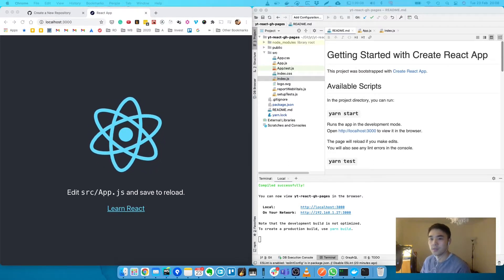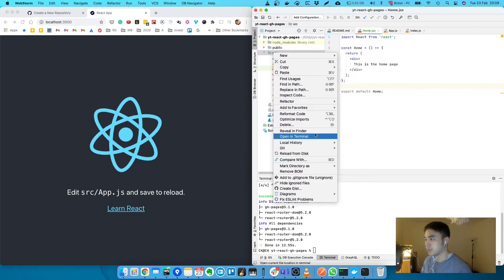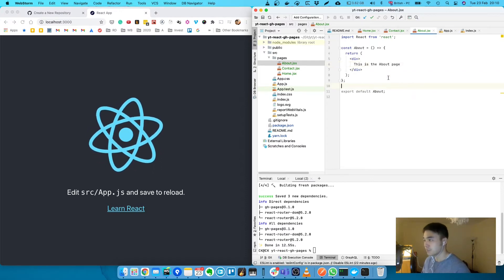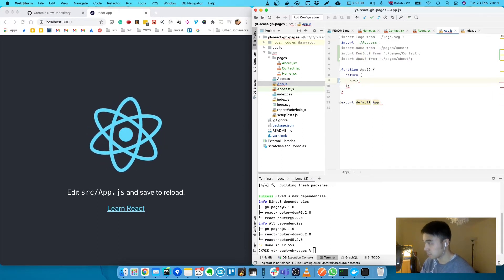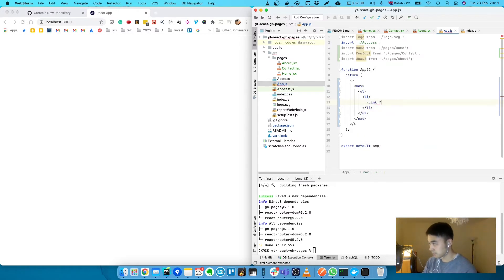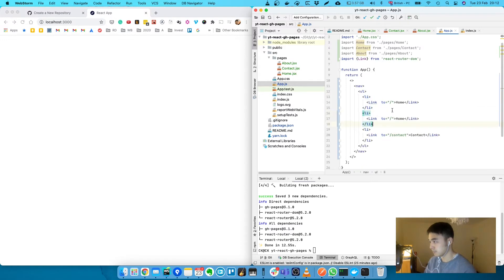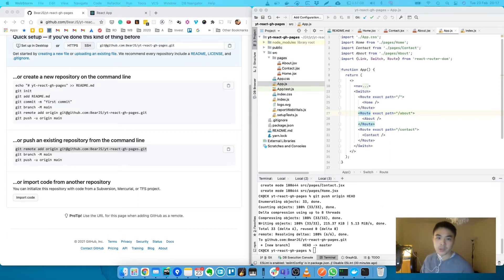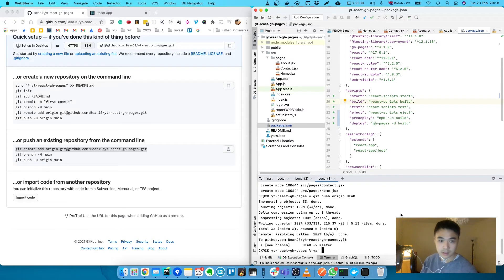Deploying React.js app to GitHub Pages with React Router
How to deploy a React.js app (created from npx create-react-app) to GitHub Pages with React Router Hash Router